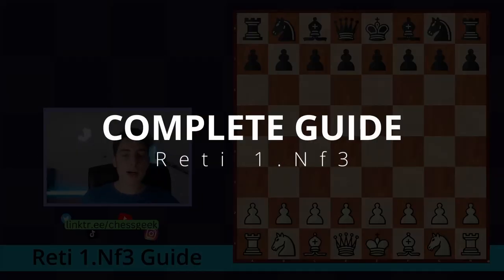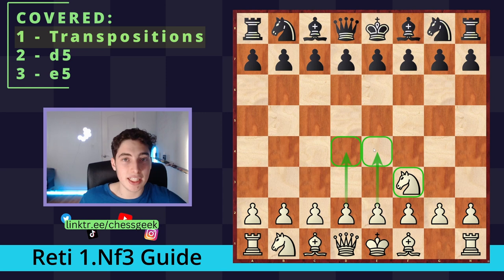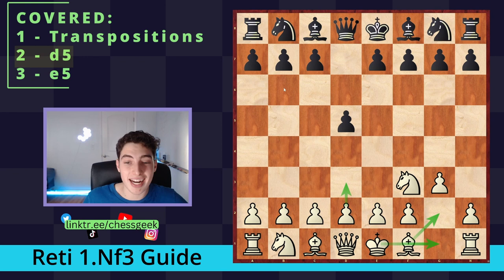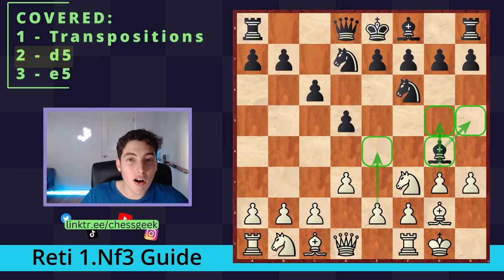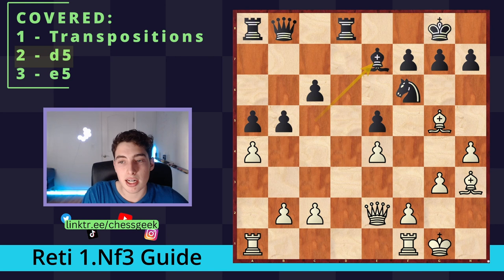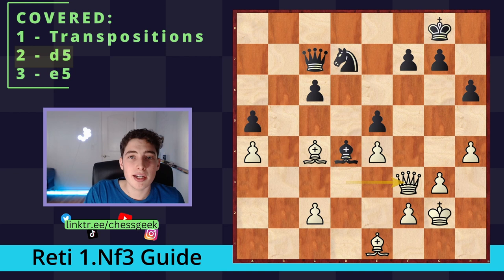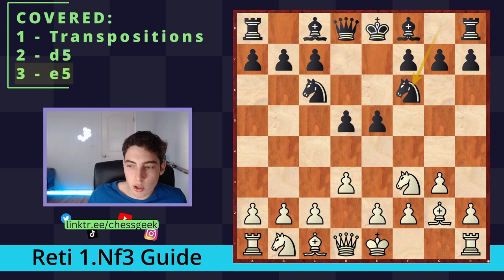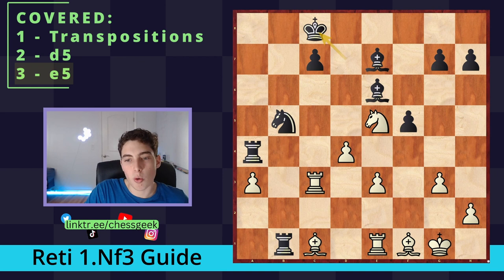Learn the RETI Opening (1.Nf3 Complete Guide)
"Welcome to our complete guide on the Reti Opening, also known as the 1. Nf3 Opening. In this video, we will cover all aspects of this opening, including its key ideas, common responses, and theory. Whether you're a beginner or an experienced player, you'll learn valuable strategies and tactics for White in the Reti. Join us as we dive into the world of the Reti Opening and improve your chess game today!

00:00 - Intro
00:24 - Transpositions Possible!
03:27 - Theory of 1...d5
10:03 - Theory of 1...Nc6 & 2...e5
13:30 - Overview / Reminders